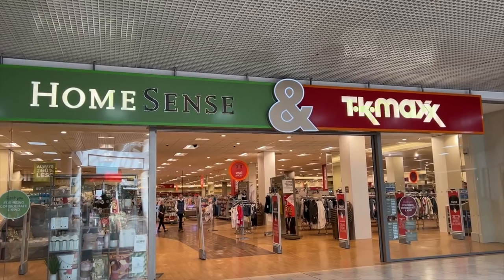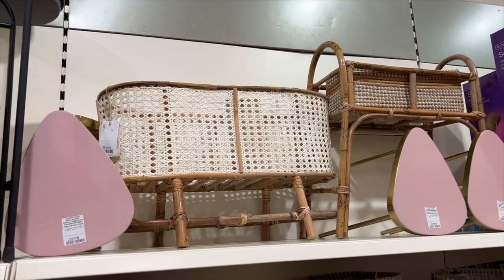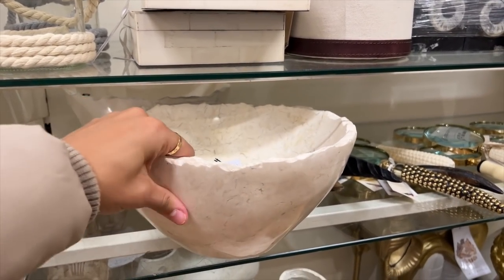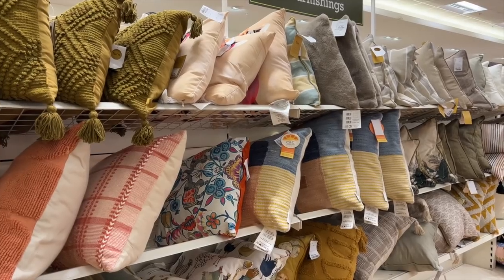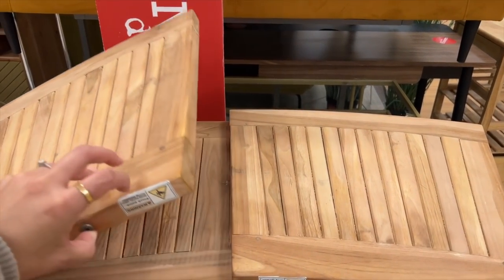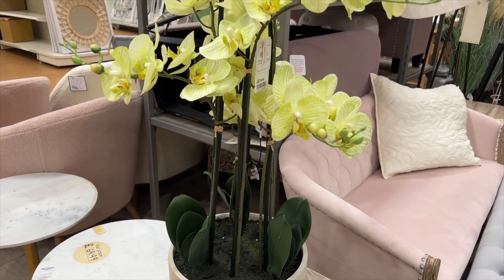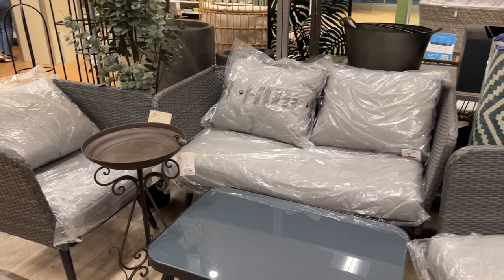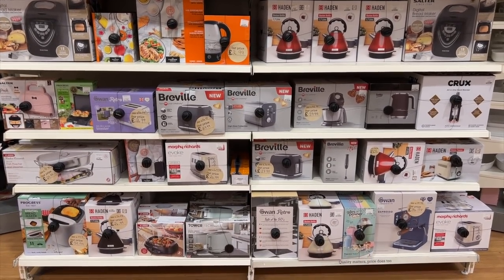NEW IN HOMESENSE & TKMAXX | Summer Garden Shopping 2022 | Shade Shannon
New in Homesense & TK Maxx. Summer Garden Shopping 2022

Camera equipment:
11-22mm wide lens
Mini tripod
Ring light
Mini ring light